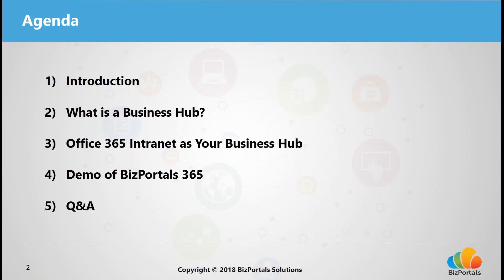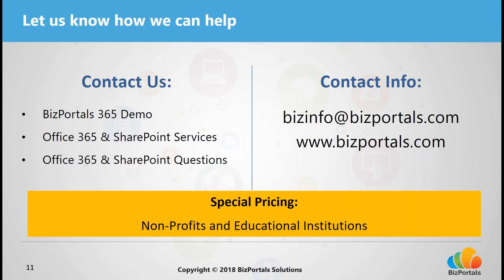Business Hub on Office 365: Uncovering the basics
Bring all your information, people, connections, work together on one platform. An Office 365 intranet helps you organize and categorize a variety of content, events and tasks on an integrated collaboration hub to make work more easy and productive.
A Businesshub on Office 365 delivers a modern, easy-to-use, quick-to-setup digital workplace solution with built-in document, project, and HR management tools to fulfill your collaboration and communication needs.